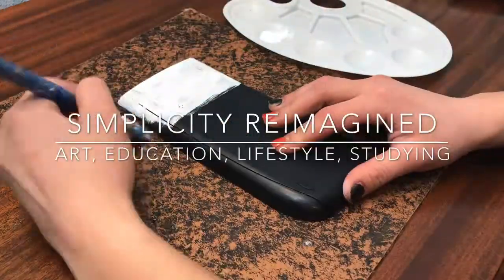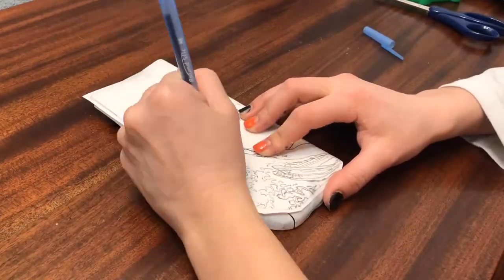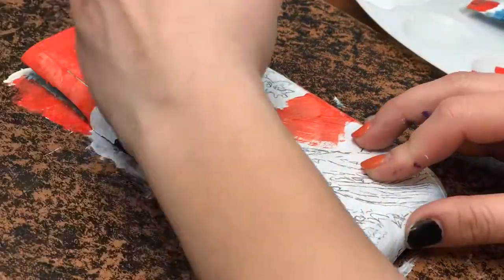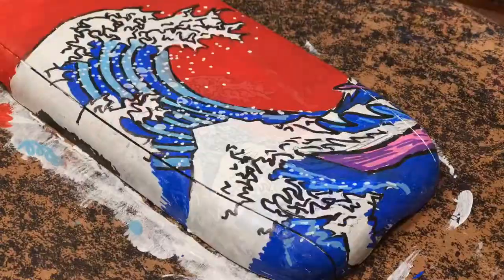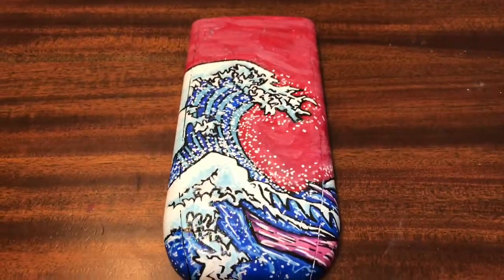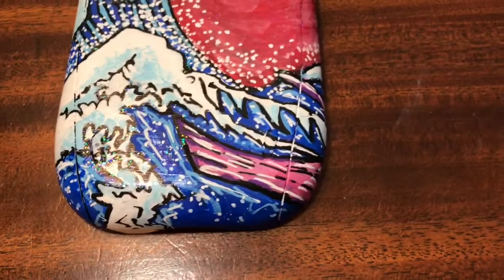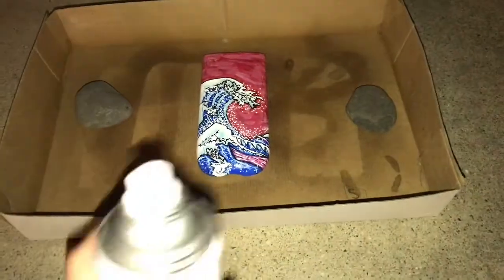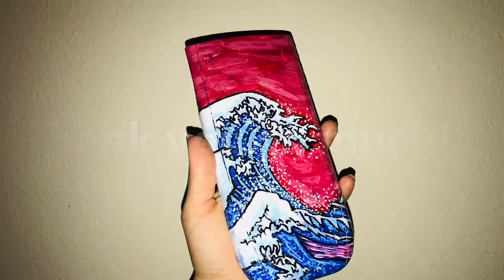Big Wave Calculator Lid Painting || 2020 || Simplicity Reimagined